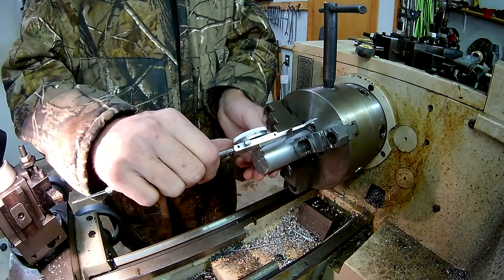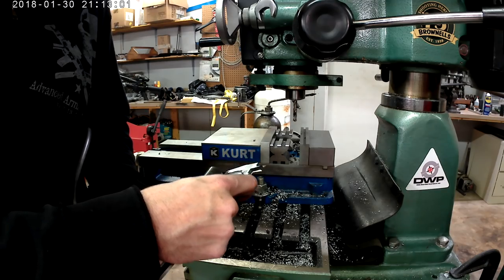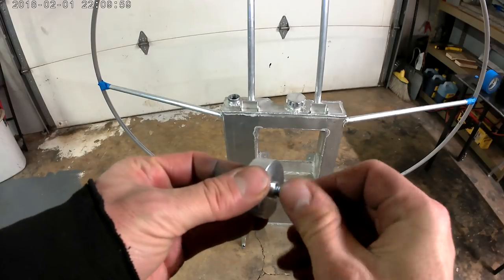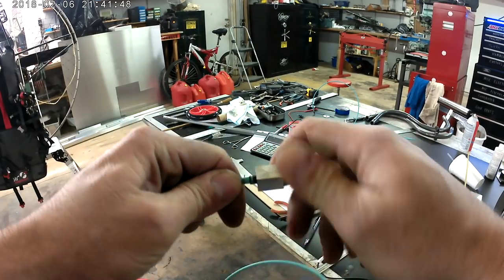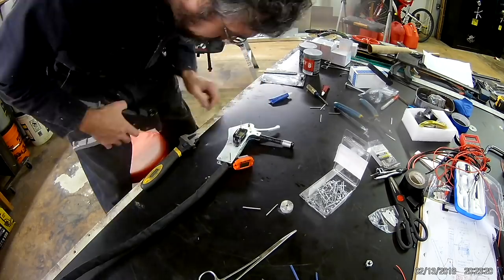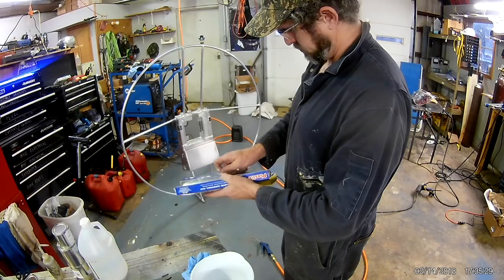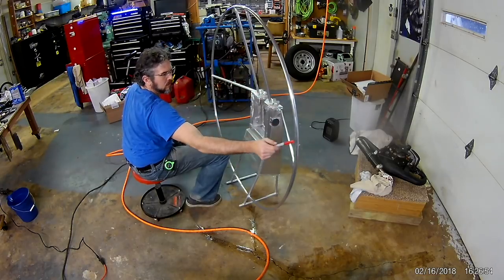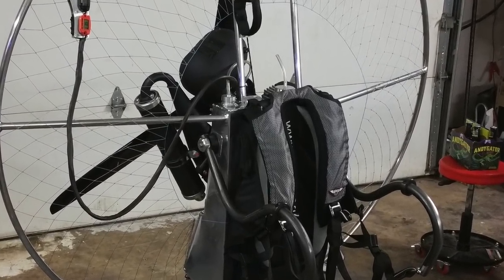Dirty Bird Part 2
The completion of phase 1.   Preliminary assembly is done, and initial break in and test flights are coming up next.  I still have some knick knacks coming up, I didn't want to build too many accessories before I find out if it's a viable flying machine.  Make your guess on empty weight for a chance to win the smart watch donated by Lawnchairaviator.  Closest guess wins!